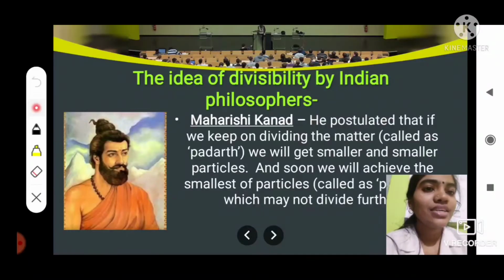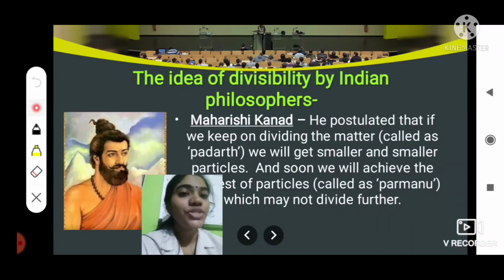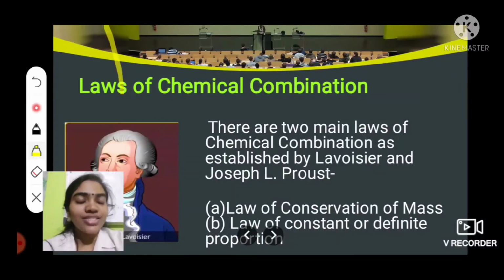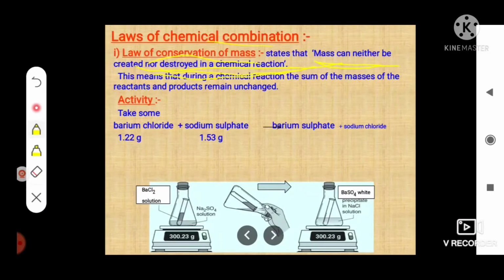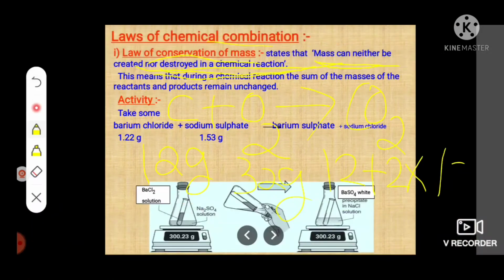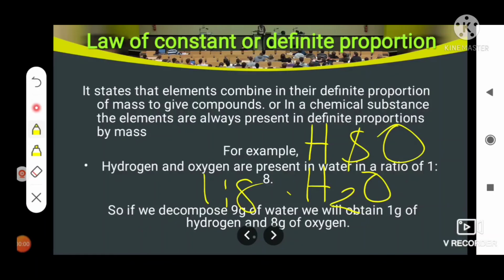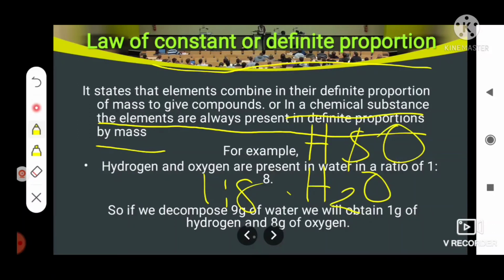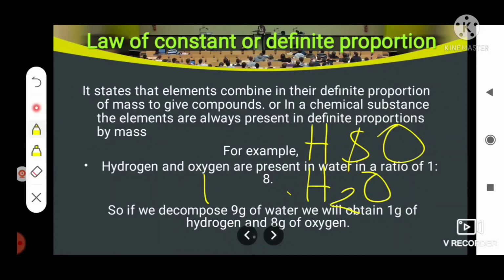class -IX -CHEMISTRY, chapter-3 ATOMS AND MOLECULES